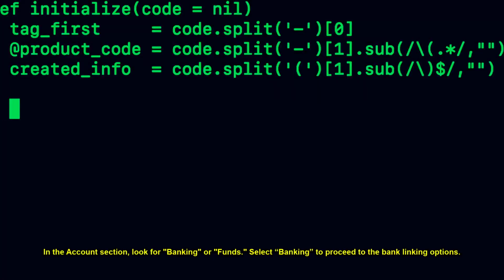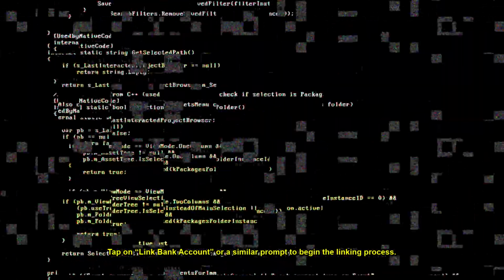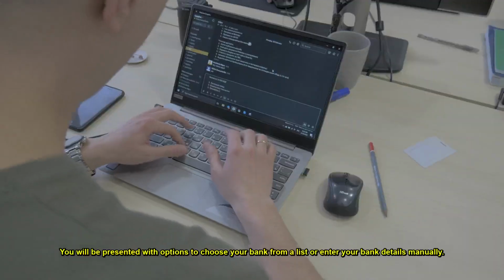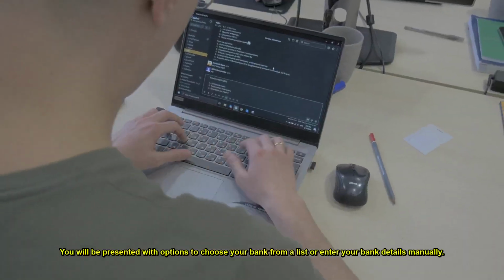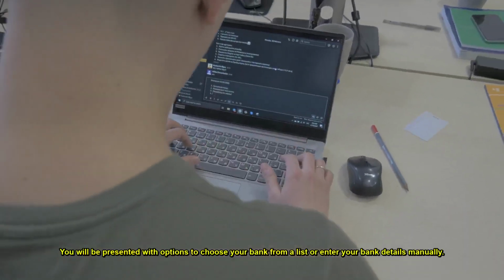How to activate bank linking with Webull - Step By Step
Unlock the full potential of your Webull account by learning how to activate bank linking with our step-by-step guide! In this video, we’ll walk you through the entire process, ensuring that you can easily and securely connect your bank for seamless deposits and withdrawals. Whether you're new to Webull or looking to streamline your trading experience, this tutorial has you covered.